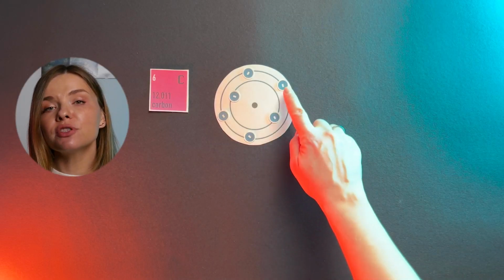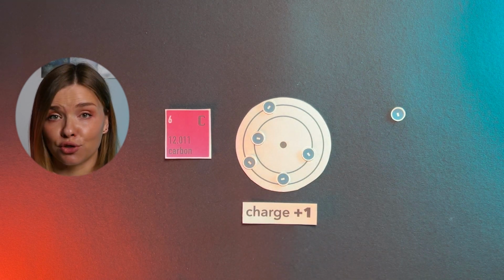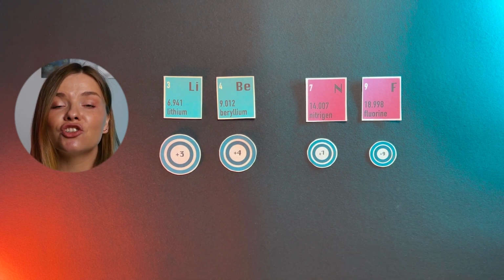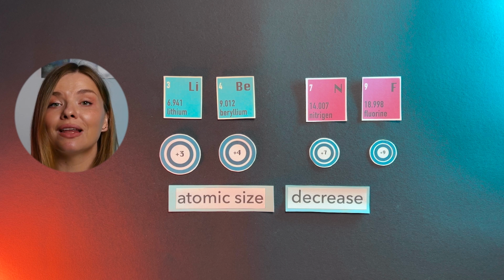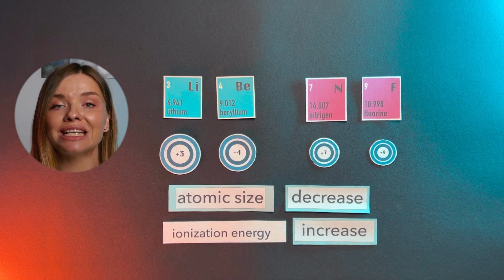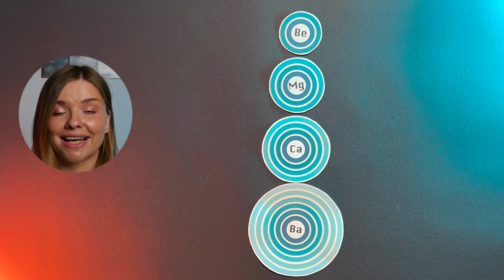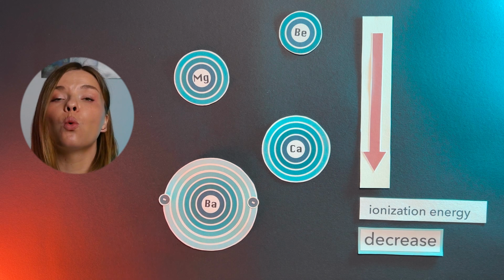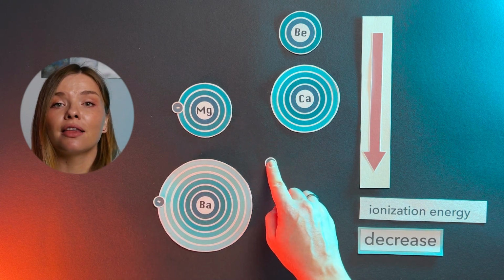Ionization energy. How it changes in the Periodic Table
I'm talking about what ionization energy is and explaining, with examples, how it changes in the groups and periods of the periodic table